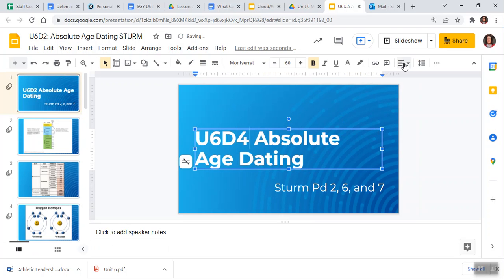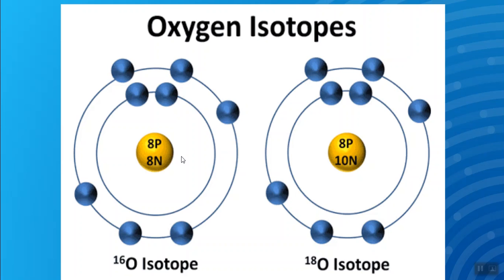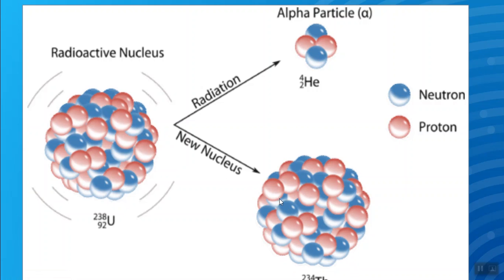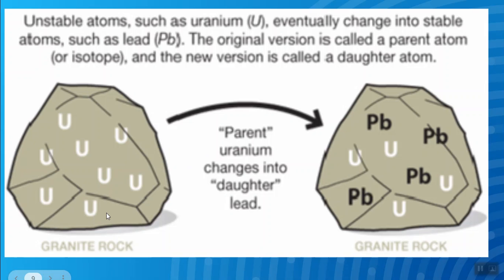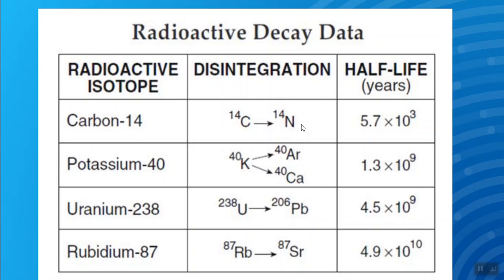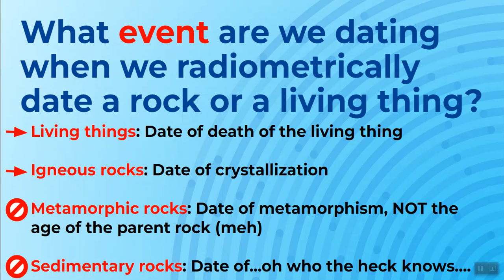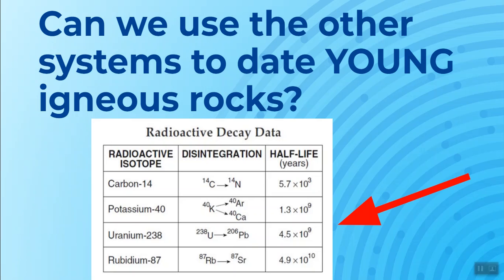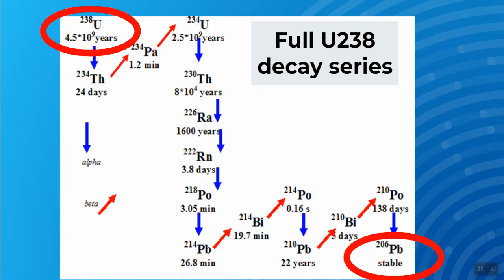Absolute Age Dating Lecture